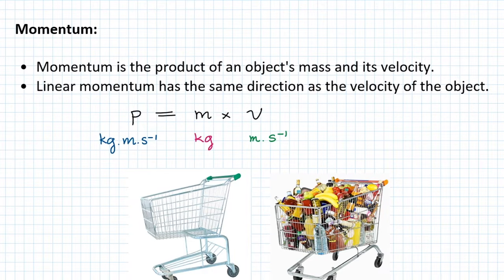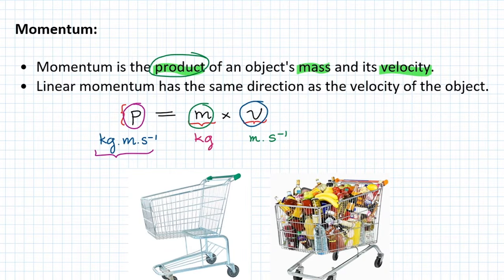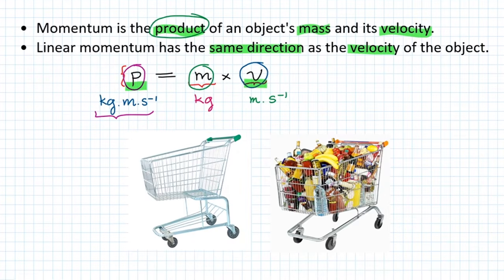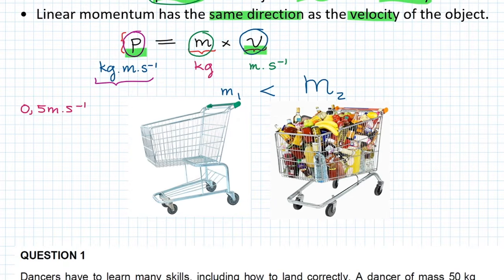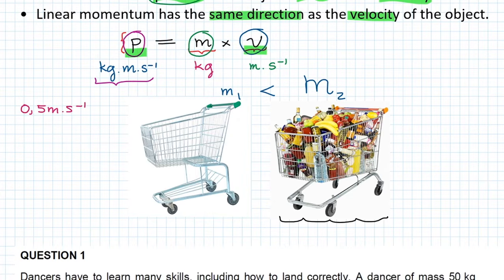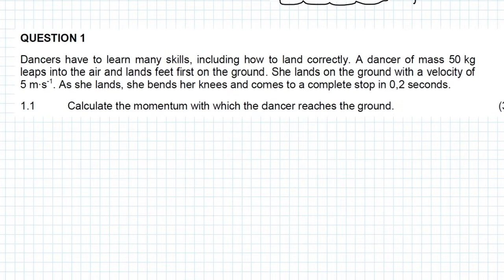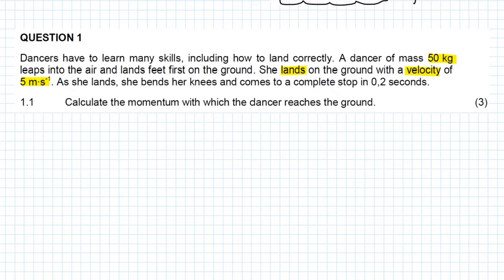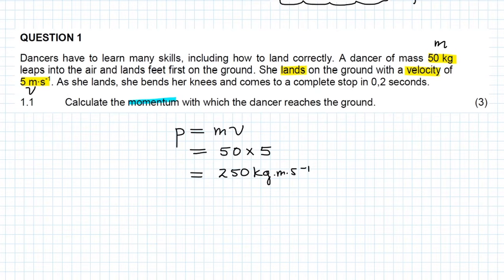1. Gr12 Physical Science - Momentum and Impulse - Introduction